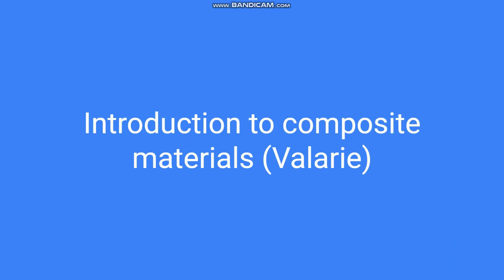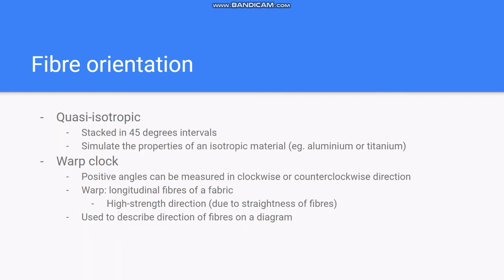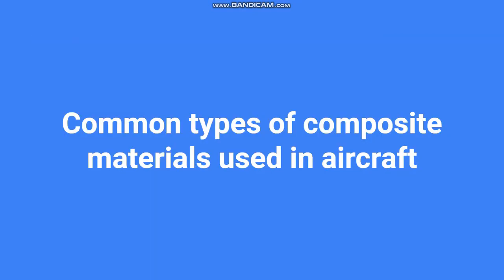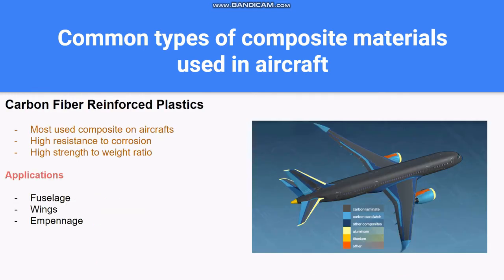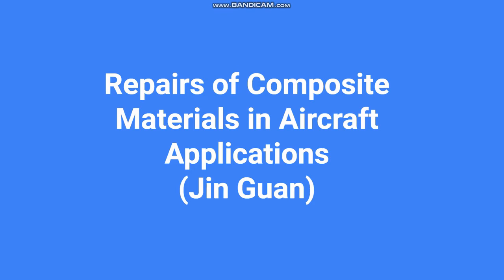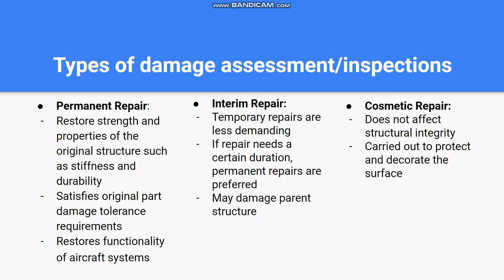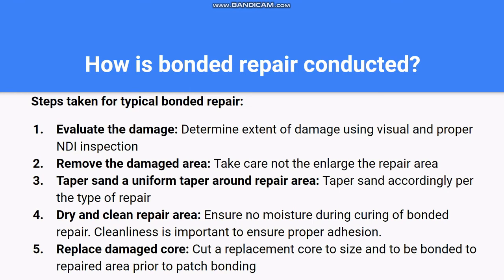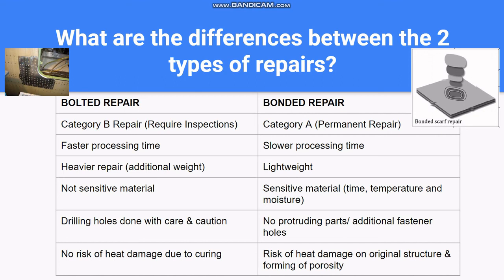ASAS Video Presentation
Group members:

Teoh Jin Guan
Ryan Loh Ming An
Valarie Teng Xi Ya